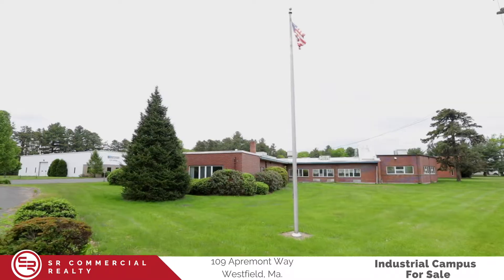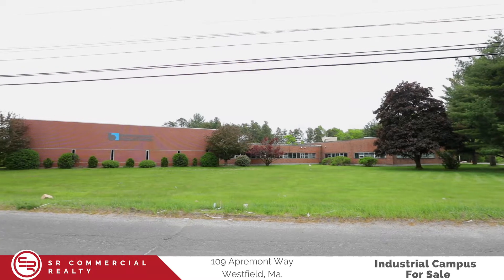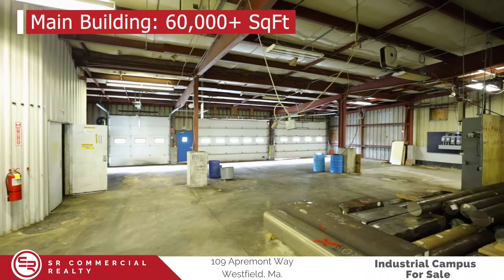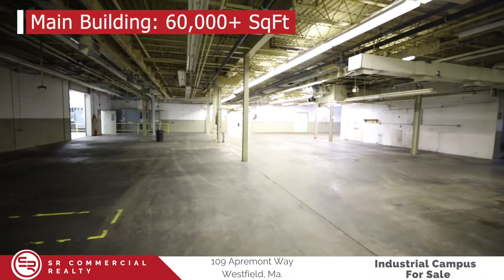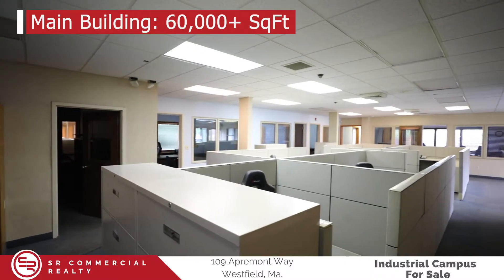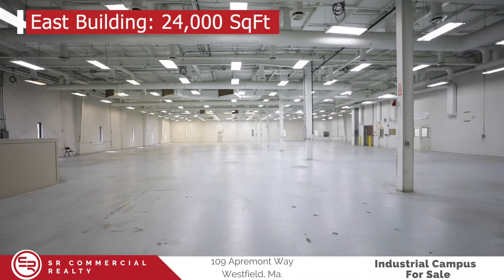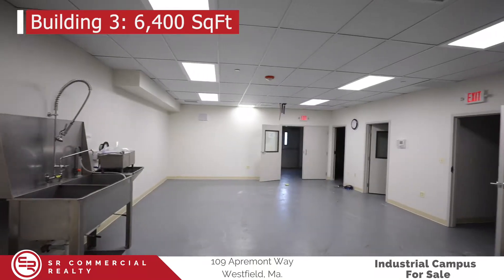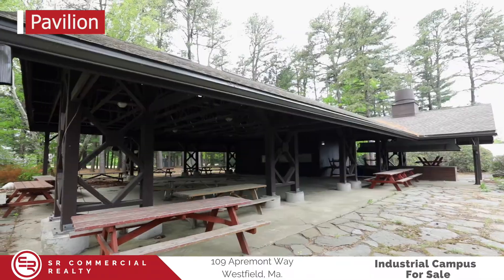For Sale: 109 Apremont Way, Westfield, MA | Industrial Complex Available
SR Commercial Realty is pleased to offer this multi-building industrial complex for sale. The parcel features over 12 acres, three buildings, and over 90,000sqft of total space. The main building has over 60,000sqft of office, warehouse, and manufacturing space. This building also has a heavy three phase power with 3,000 amps and 480 volts. The east building is 24,000sqft with a separate supply of three phase power, as well as additional office space. The third building is 6,400sqft and was previously used as a clean space. This property also features a pavilion and two soccer fields. Located just off busy routes 10 & 202 and minutes from the Mass Pike.